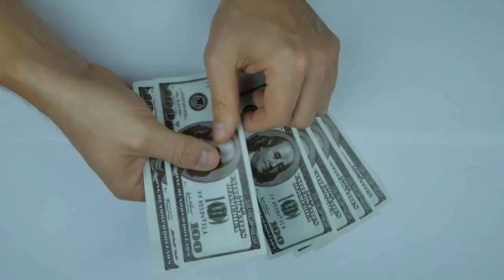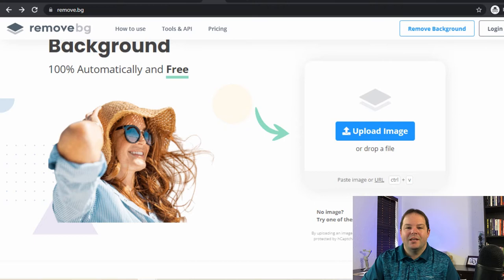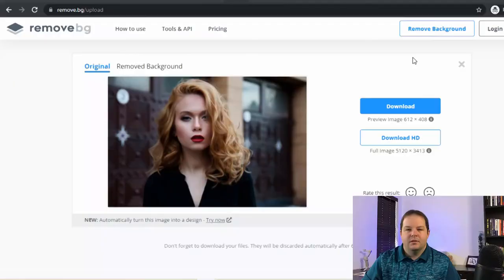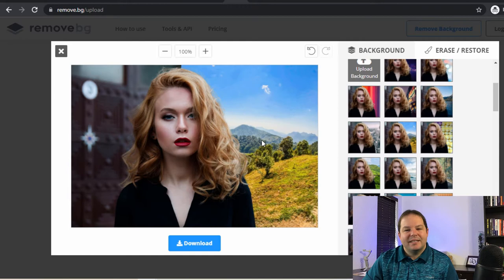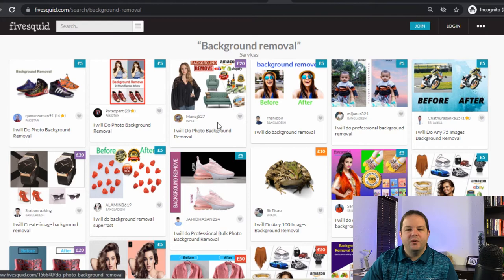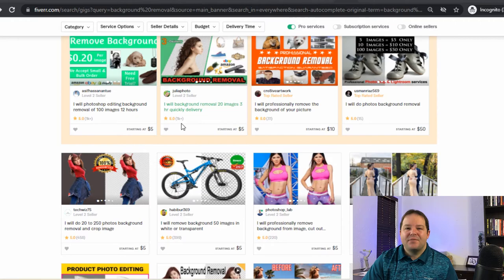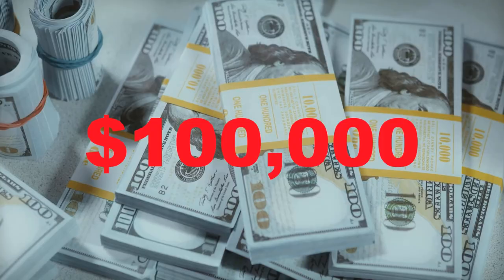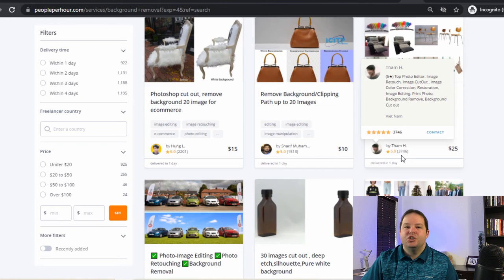Make $500 Per Day Online EDITING PICTURES Super Easy Make Money Online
Make $500 Per Day Online Editing Pictures SUPER EASY and Make Money Online. No Limits. Earn as Much as YOU WANT. Available Worldwide.

Are you aiming to try Make $500 Per Day Online Editing Pictures, which is a Super Easy way to Make Money Online, then this easy make money online method will be awesome for you. Its a great way to earn free PayPal money, and all you need is a laptop, mobile phone and an internet connection. I will show you all the free tools you need to use to make this work for you. Making money from editing pictures and drawings has never been so simple. If you want to earn over $500, then you have to try this make money online strategy. There is no limit, and you can do this worldwide.

⏰ Timestamps:
0:00  - Video Intro - Make Money Editing Pictures
0:15  - $500 per Day Intro & Personal Intro
0:44  - 3 Steps To Make $500 Per Day Online Editing Pictures
01:16 - Using Removebg - Free Picture Editing Software
04:29 - How to Get Paid - Make $500 Per Day
05:02 - Fivesquid - Getting Paid - Make Money Online
06:12 - Fiverr - Getting Paid - Make Money Online
08:00 - Fiverr - $100 000 example
08:33 - People Per Hour - Getting Paid - Make Money Online
09:50 - Outro & Playlist Recommendation

Hey Good people. My name's Graham Wilkinson and on my channel I show you how to potentially make money online fast.
I will break down various areas of an online business, into bite size chunks per video release, and try my best to show you how you can start earning income on the internet fast, today.